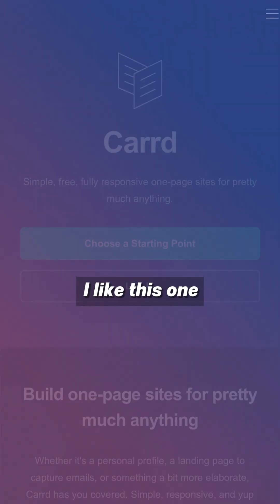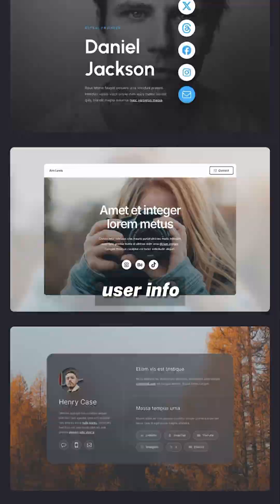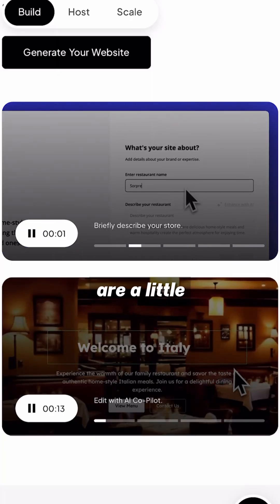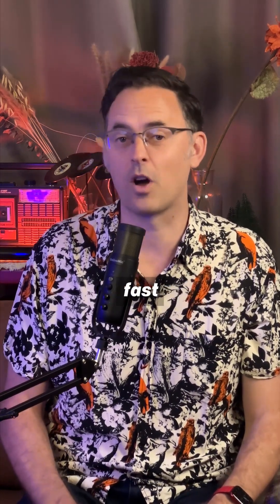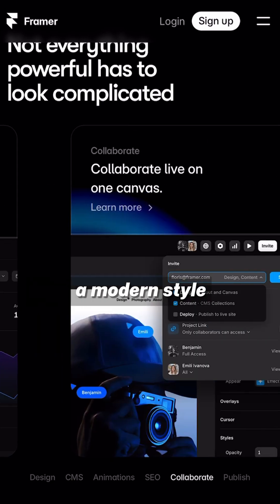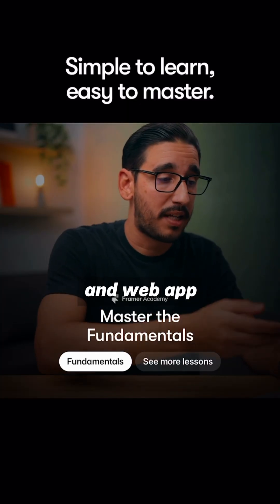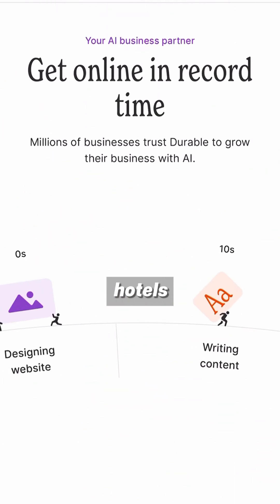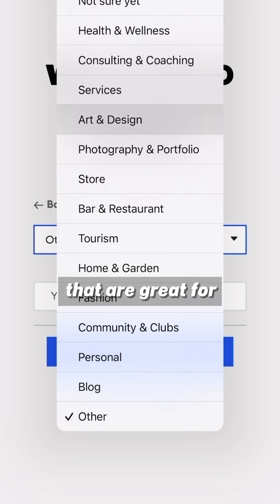Top 5 AI Website Generators Taking Over Web Design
Top 5 AI website generators you NEED to know.
They’re fast, powerful, and honestly… a little scary.
For designers like me, it’s adapt or get left behind, which side are you on?